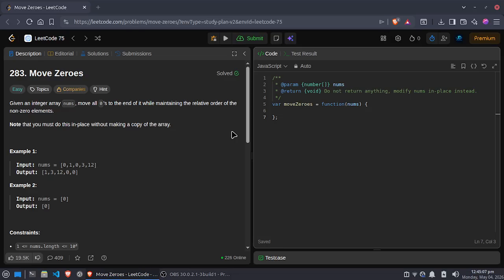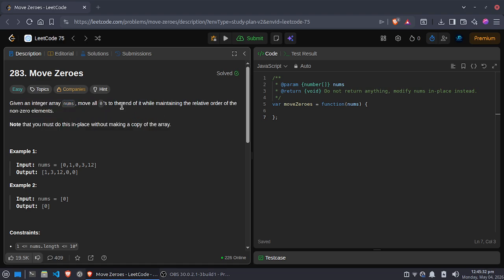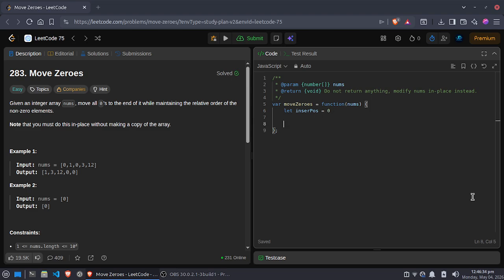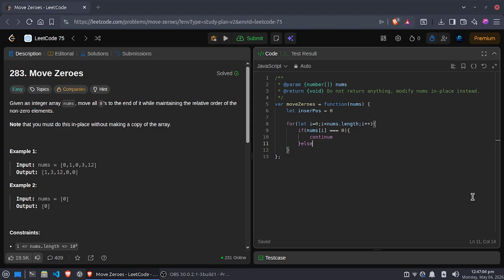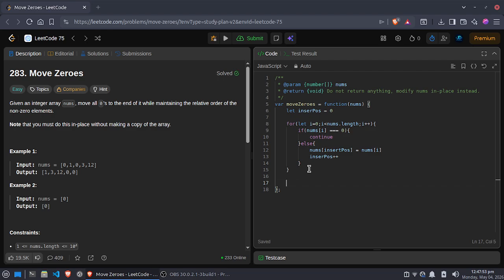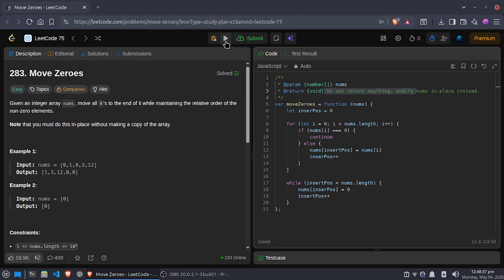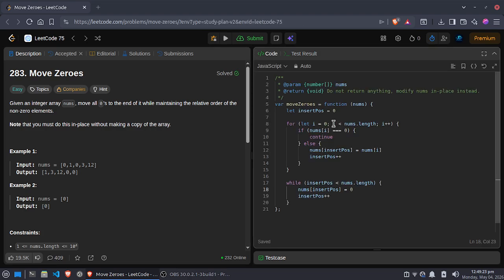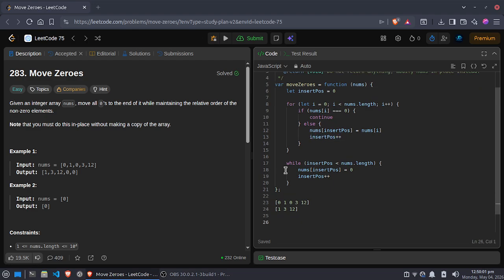Move Zeroes - LeetCode 283 | Easy | LeetCode Study Plan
🔥 LeetCode Move Zeroes | Full Explanation + In-Place Array Pattern | Day 10

In this video, we break down a very important array problem — Move Zeroes — and learn how to solve it efficiently using a simple in-place technique.

This problem is widely asked in coding interviews because it teaches a powerful concept:
👉 How to rearrange elements without using extra space

💡 What you’ll learn in this video:
- How to modify arrays in-place (O(1) space)
- The idea of using a pointer (insert position)
- How to maintain order while shifting elements
- Step-by-step breakdown of a clean and beginner-friendly solution
- How to avoid unnecessary swaps or extra arrays

⚡ Approach Covered:
- Take a pointer to track position of next non-zero element
- Traverse the array and move all non-zero elements forward
- Fill remaining positions with zero

* This question teaches a very important DSA pattern:
* In-place array transformation without extra memory
* Instead of creating a new array ❌
* Modify the existing array efficiently ✅
* This pattern is very common in interviews

🎯 If you found this helpful:
💬 Comment your doubts or next problem